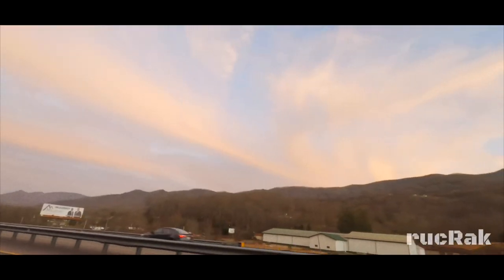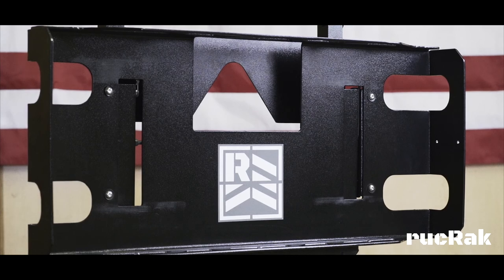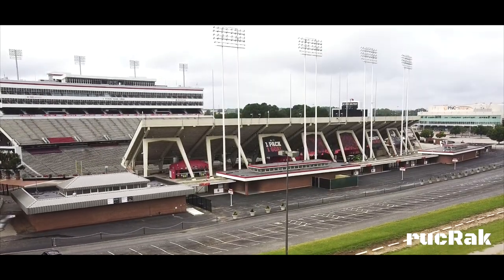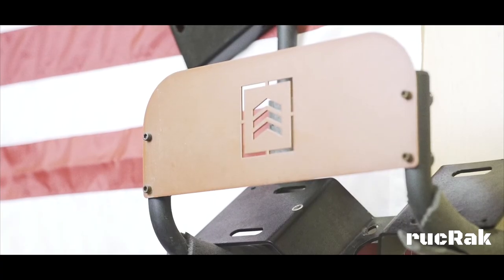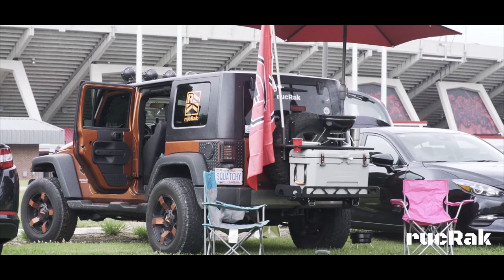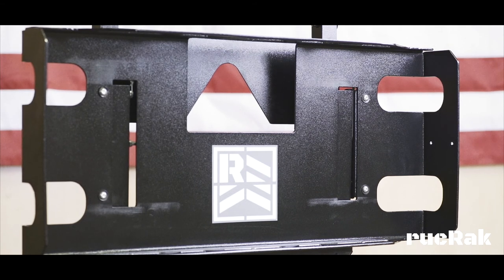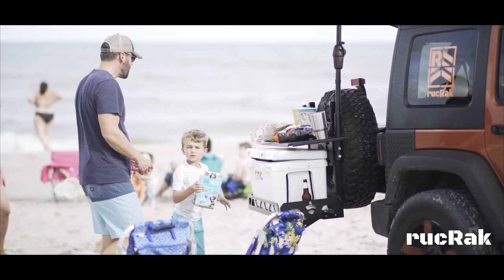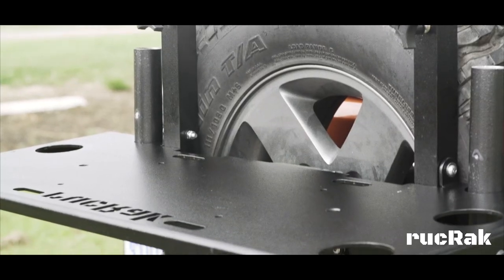rucRak- The most versatile cargo system in the world!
We have combined a bike rack, a cargo carrier, and a tailgating table all in one convenient unit.